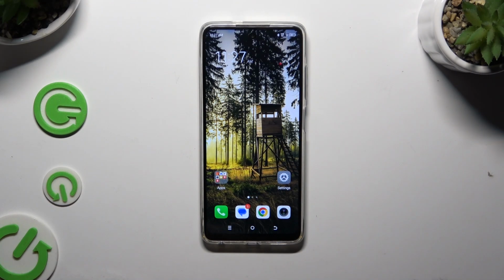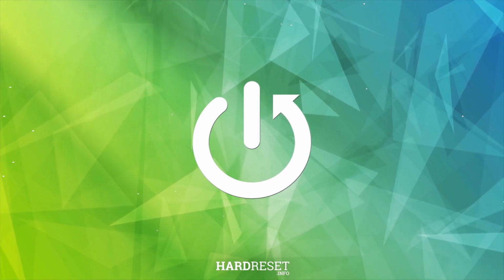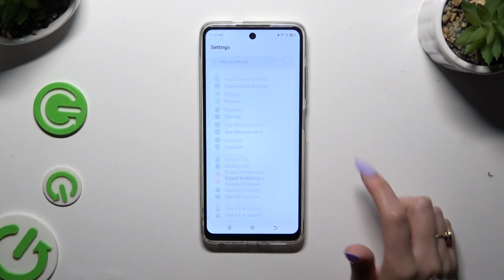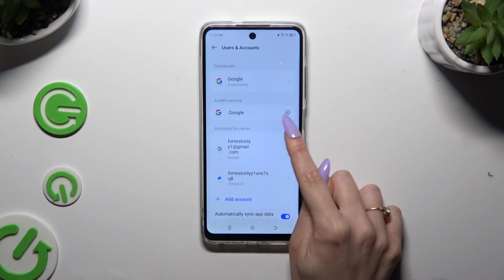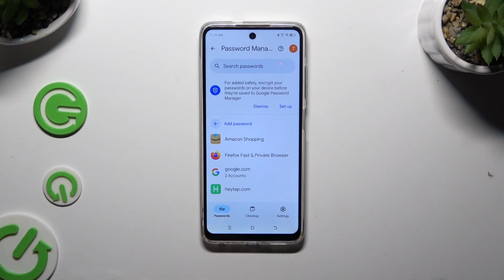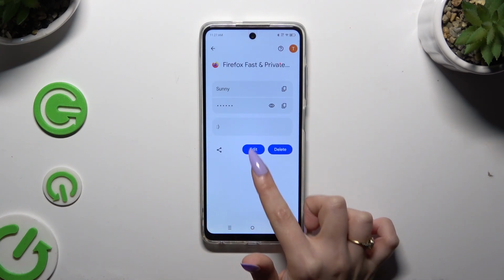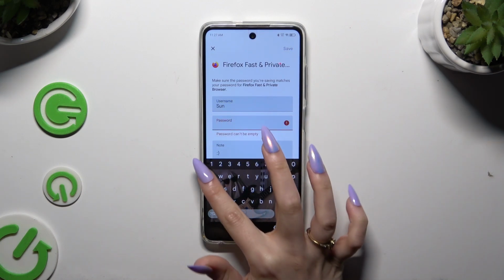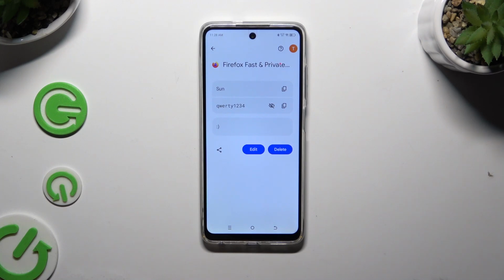Tecno Spark Go 2024 - How to Edit Saved Google Passwords Autofill | Managing Autofill Passwords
Hi everyone! Learn how to edit saved Google passwords in Autofill on your Tecno Spark Go 2024. Managing your Autofill passwords helps keep your accounts secure and up to date.

How to Edit Google Autofill Passwords on Tecno Spark Go 2024?
How to Manage Autofill Passwords on Tecno Spark Go 2024?
How to Update Saved Passwords on Tecno Spark Go 2024?